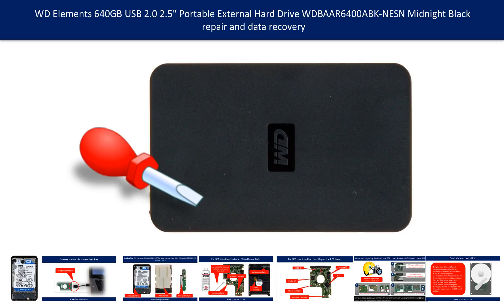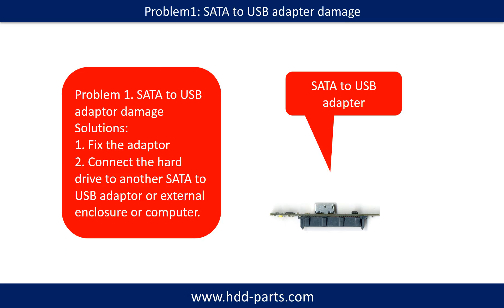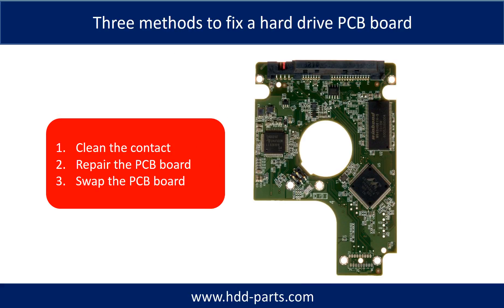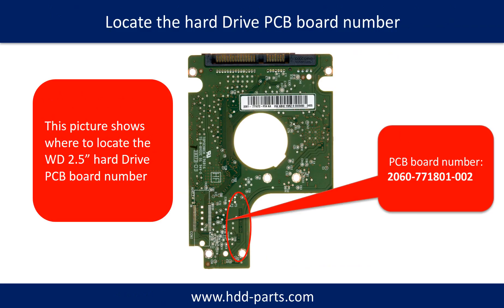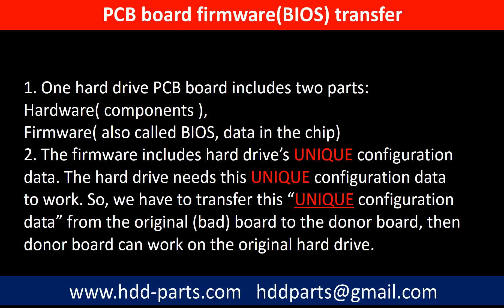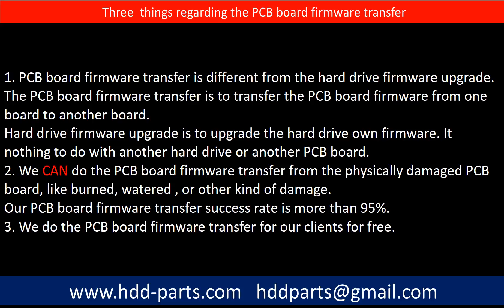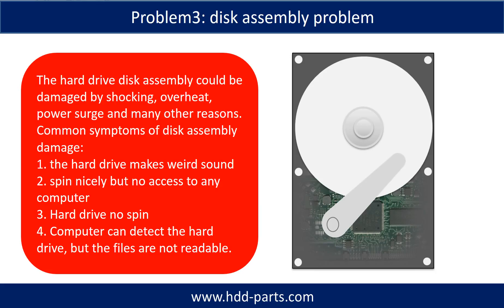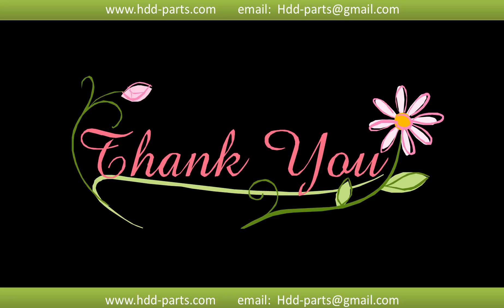WD Elements WDBAAR6400ABK NESN Midnight Black WD6400BEVT 00A0RT0 771672 repair and data recovery